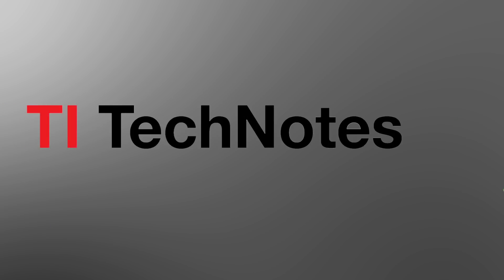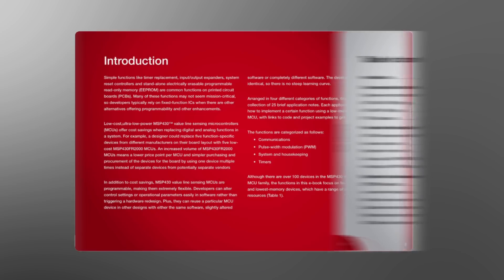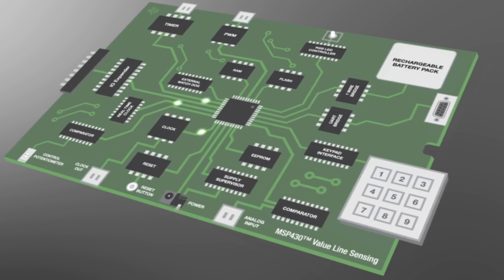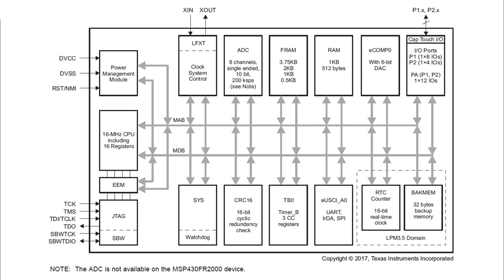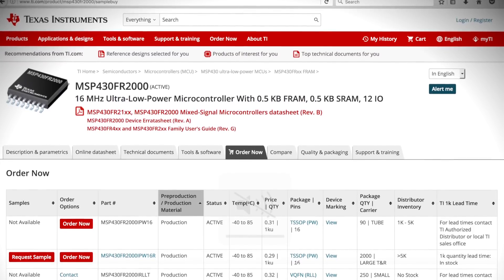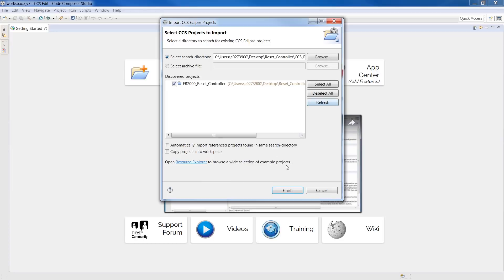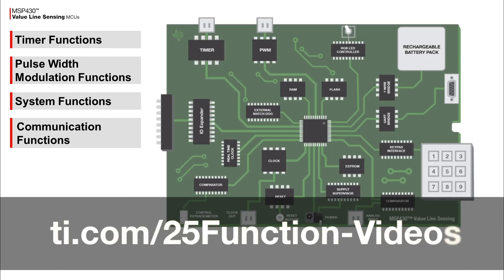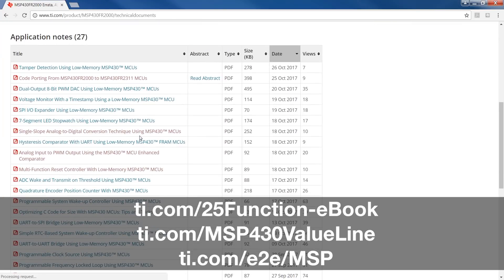25 Functions for 25 Cents: Enhancing Analog and Digital Functions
View the 25 Functions for 25 Cents eBook

This video provides an introduction to the 25 Functions for 25 Cents Tech
Note series and eBook. The series of brief application notes and accompanying
code examples deliver enhancements to communication, pulse width modulation,
systems and housekeeping, and timer functions.